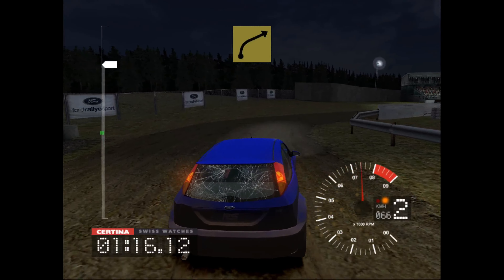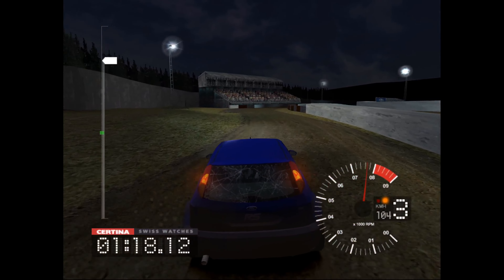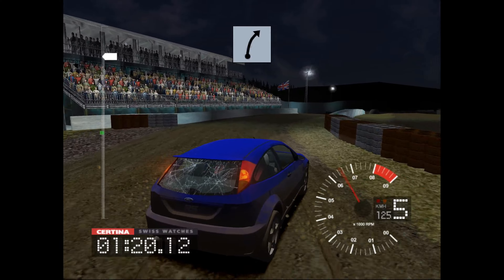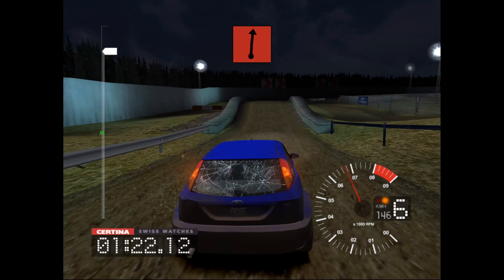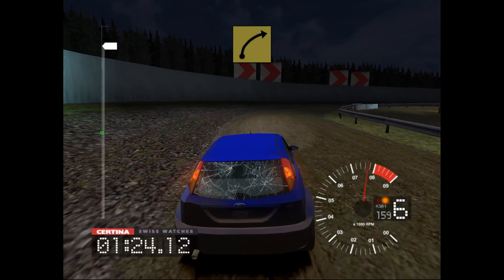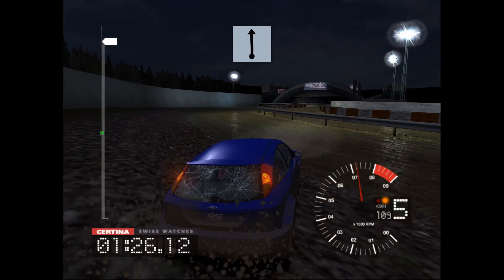Ford Focus RS - Stoneythorpe, UK / Gameplay Colin McRae Rally 3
Конфигурация ПК:
Мат. плата: ASUS H-61M Plus
Процессор: Intel Xeon E3-1245 v2 3,4 GHz
Видеокарта: Palit RTX 3060 Dual 12 Gb
Оперативка: 16 Gb DDR3-1333
Охлаждение: Zalman CNPS-10X Performa+
Блок питания: Thermaltake Волга 1000W
Корпус: Zalman Z1
Основной монитор: Samsung U28E590D; 60 Hz; 3840х2160
Мышь: A4Tech X7; USB
Клавиатура: Sven KB-G9700
Руль: Logitech G29
КПП: Z-Shifter 6+1 с делителем
Ручник: Dim Sim ST
Наушники: HyperX Cloud II
Вэб-камера: iPhone 5 + iVCam